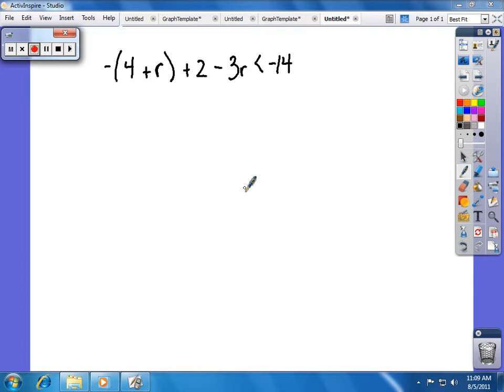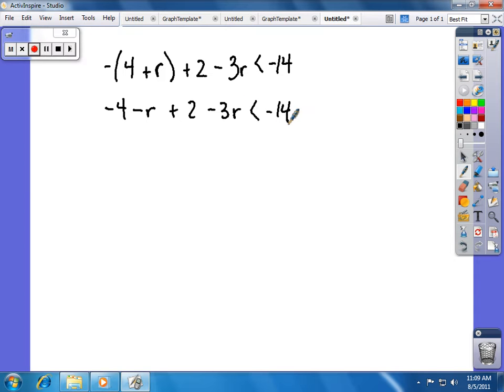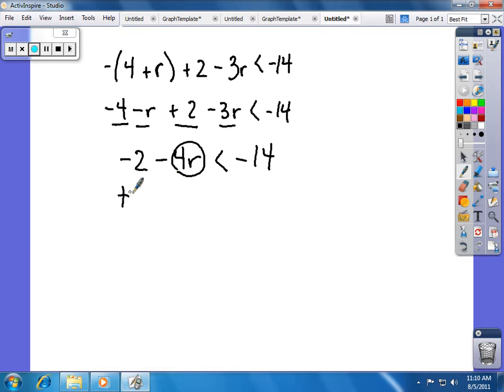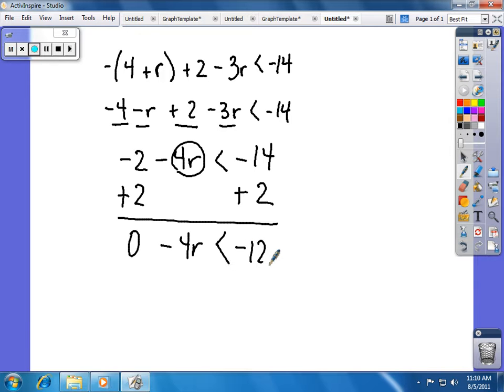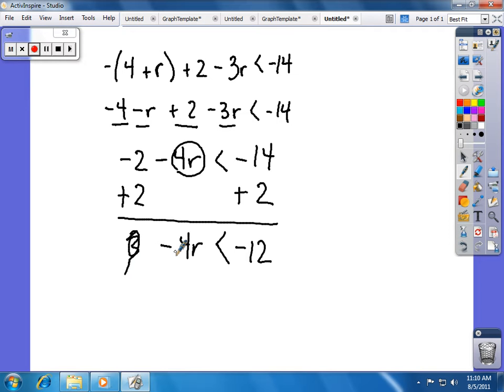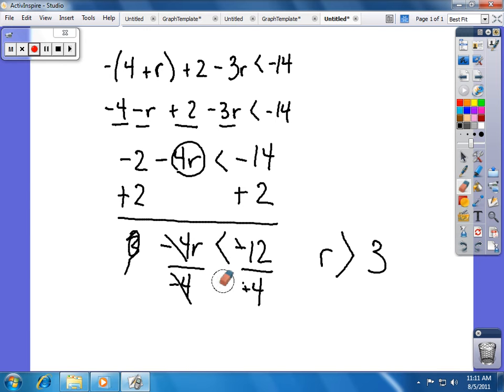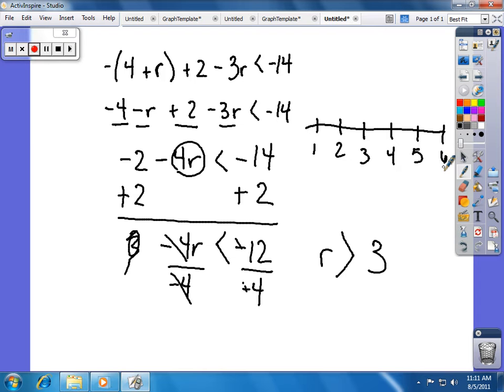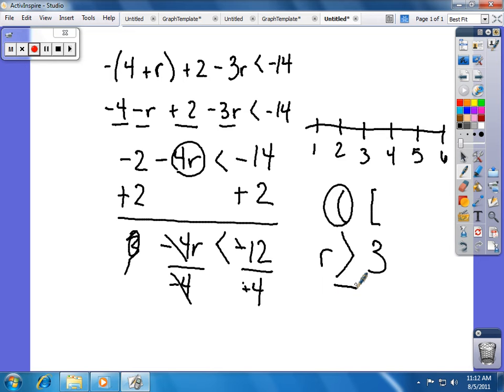2 5 Linear inequalities ex 1